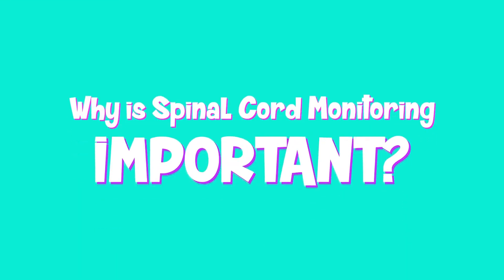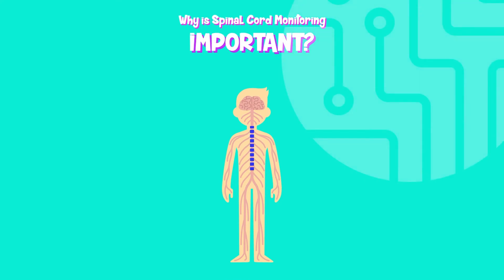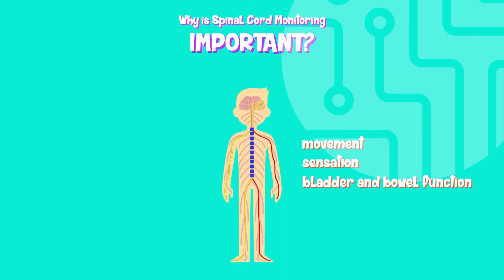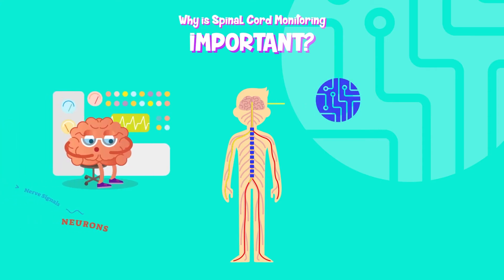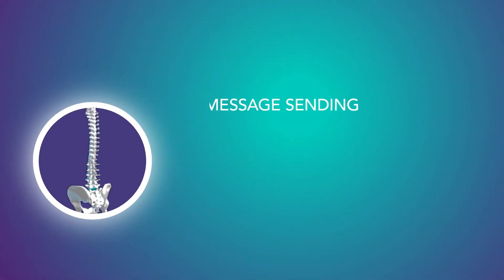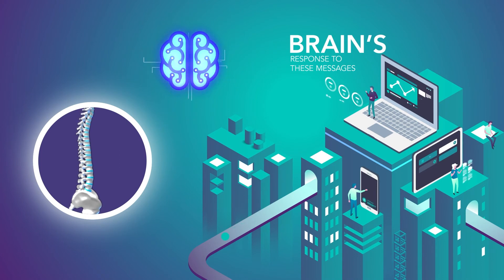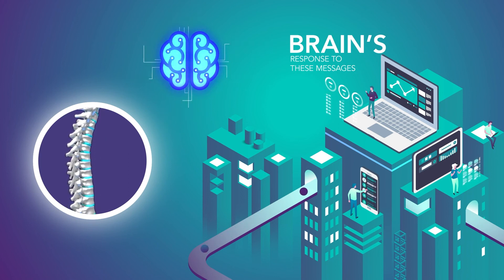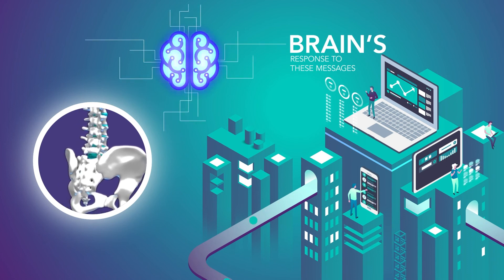Spinal Cord Monitoring | Explained Under 1 Minute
This video was created by the Setting Scoliosis Straight Foundation. The purpose of this video is to educate and support scoliosis patients, their families, their friends and the whole scoliosis community.

The information we provide in all our videos are backed by 25+ years of research by the Harms Study Group.

Help us continue our spinal deformity research by making a small donation Today!